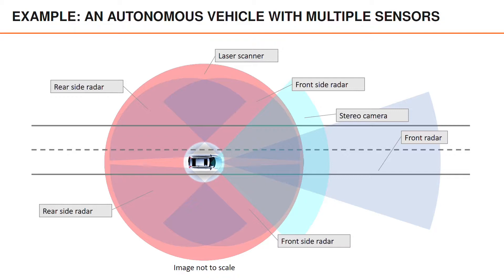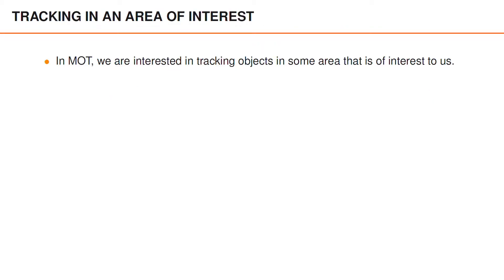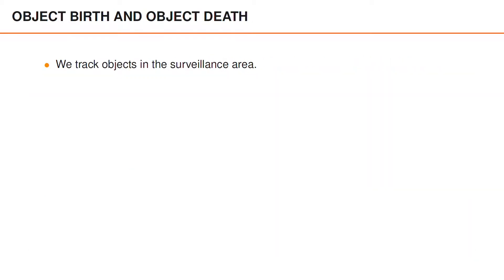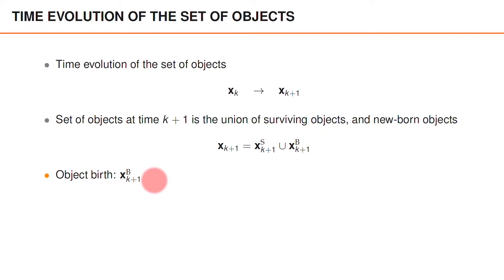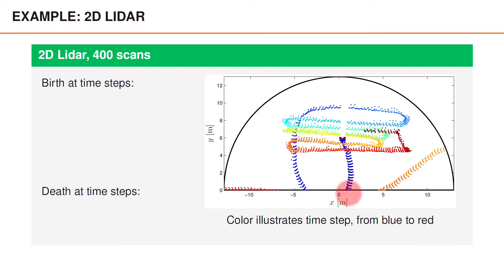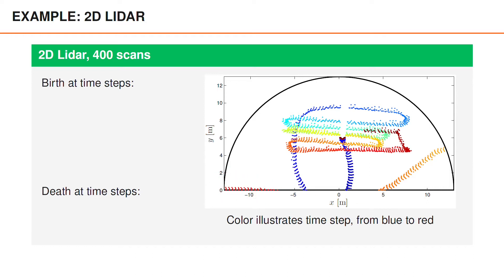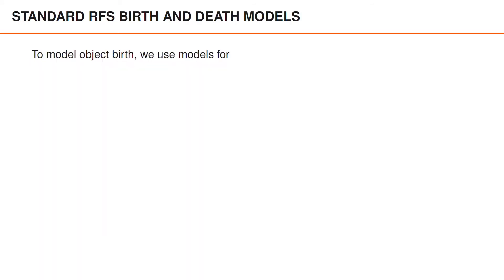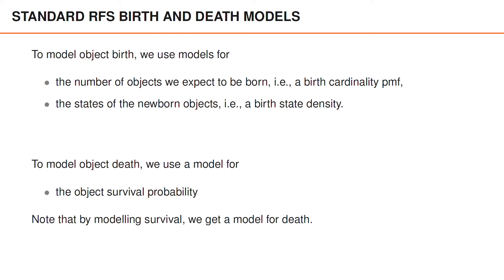Object Birth and Object Death